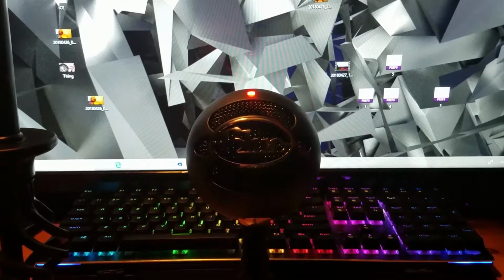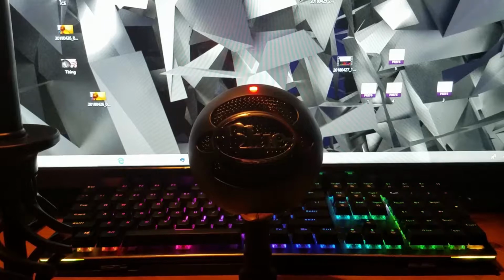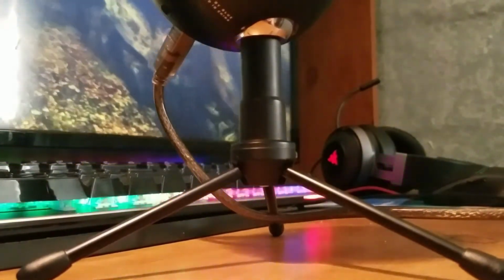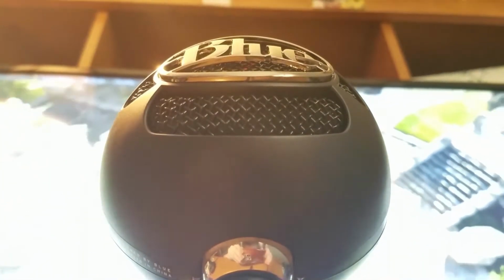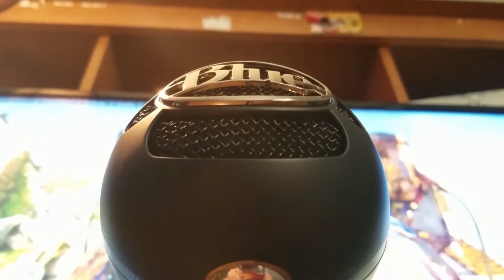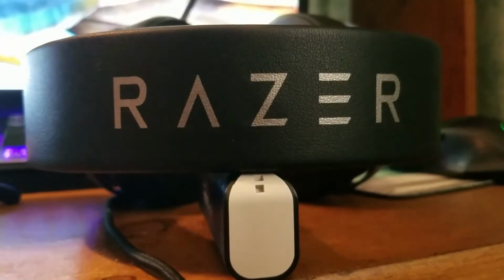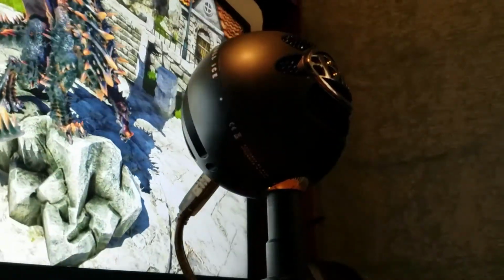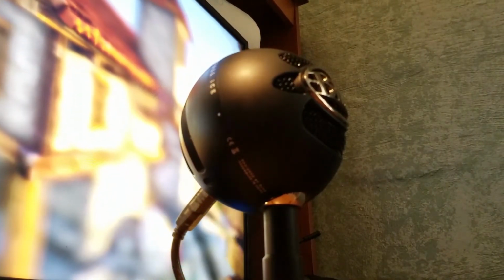Blue Microphones Snowball Black iCE Condenser Microphone Review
Is the Blue Snowball iCE the best microphone for youtube? That's what i'm here to help you find out, today we'll look at the Snowball versus a pretty common headset microphone, the Kraken 7.1 V2.
Music Used --- (Provided by NCS)